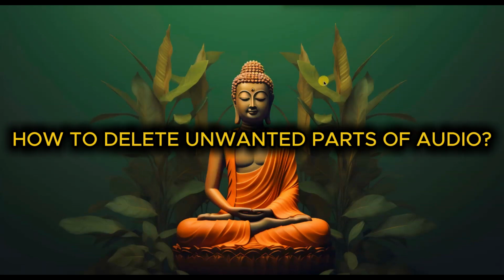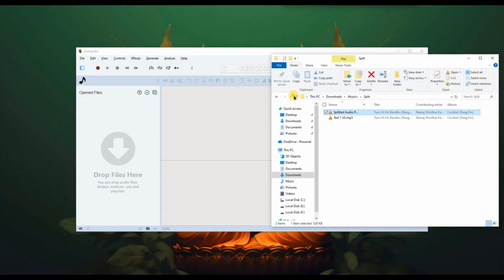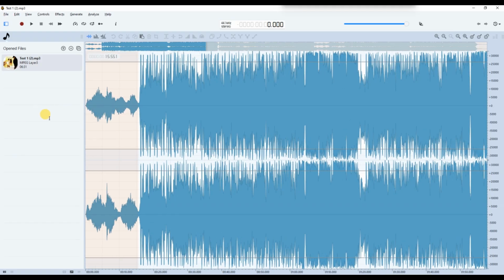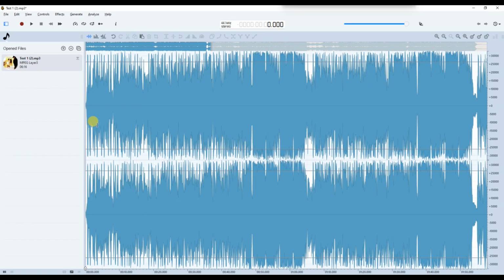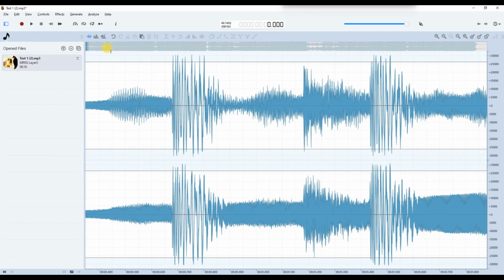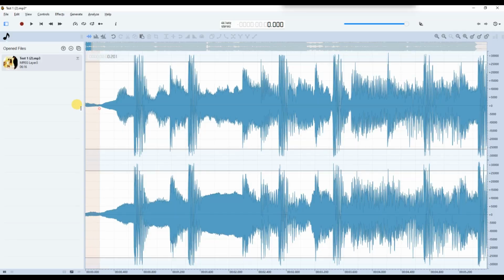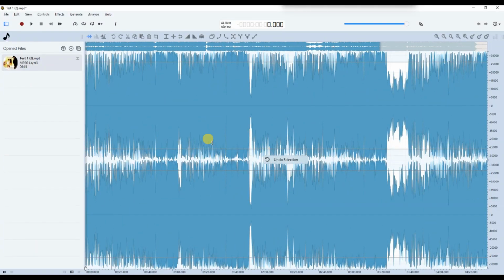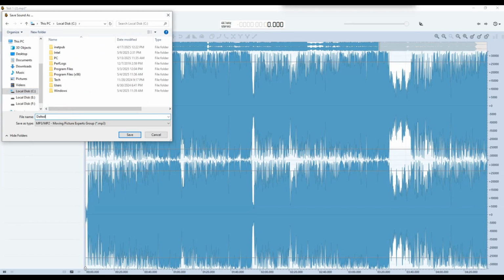How to Delete Unwanted Parts of Audio in Ocenaudio 2025?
Want to clean up your audio recordings quickly and easily? In this step-by-step tutorial, you’ll learn how to delete unwanted parts of audio in Ocenaudio, a powerful and free audio editing tool. Whether you're editing podcasts, music, voice recordings, or any other sound file, Ocenaudio makes it simple to remove mistakes, silences, background noise, or unnecessary segments from your audio tracks.

This guide covers everything from selecting and cutting specific parts of the waveform to using undo, zoom tools, and saving your edited files. If you're a beginner looking to trim, cut, or edit audio without complicated software, this is the perfect video for you.

Have questions about Ocenaudio? Drop them in the comments!